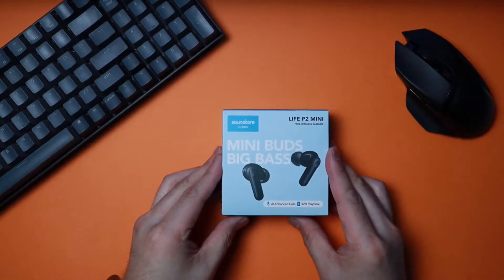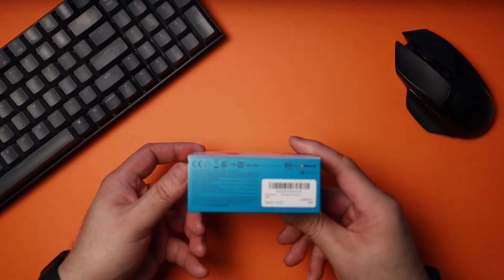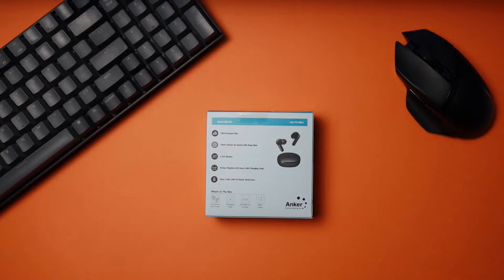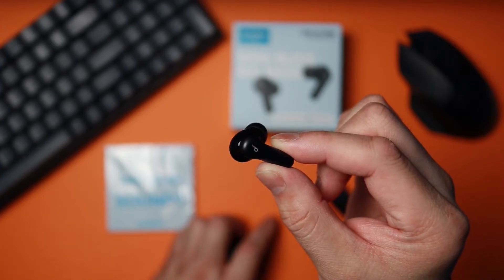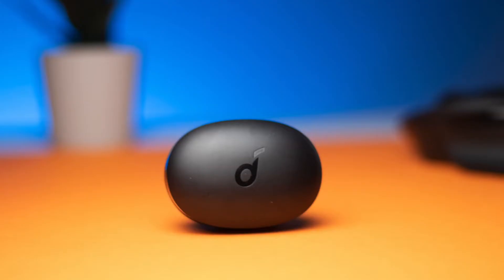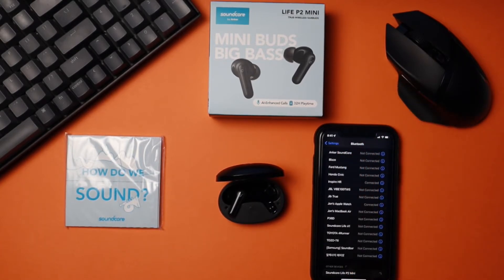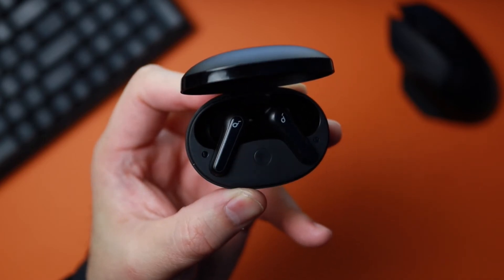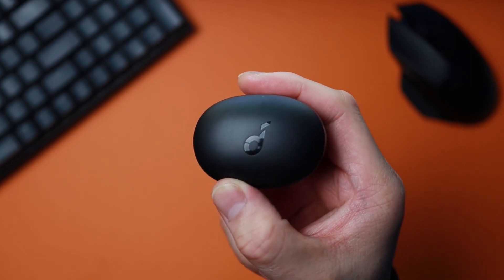BANGERS! Soundcore P2 Mini Unboxing and Review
Today we take a look at the Soundcore P2 Mini by Anker. These are excellent true wireless earbuds in the $30 dollar range. You get 10mm Drivers with Big Bass, Custom EQ settings, Bluetooth 5.2, 32H Playtime, USB-C for Fast Charging in a very compact size. Appreciate you stopping by!

Editing BEAST - My MacBook Air M1

Desk I use:

Pc Setup
OS: Windows 10
Motherboard: MSI B450 Gaming Plus Max
CPU: Ryzen 3600
Memory: Corsair Vengence 3200
GPU: EVGA 1070TI
Case: Corsair iCUE 4000x RGB Mid Tower
Hard Drive:

Camera Gear:
Camera Canon M50
FiFine Mic
Manfrotto compact tripod:
Manfrotto mini tripod